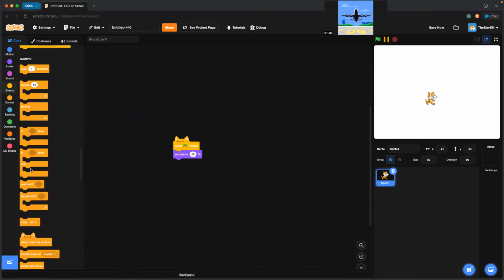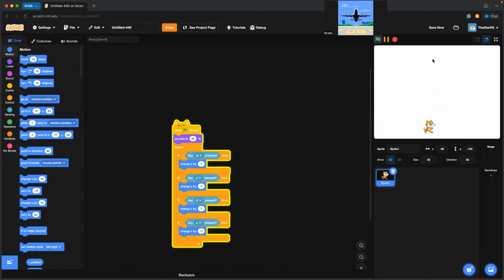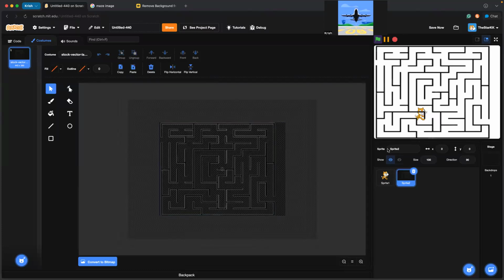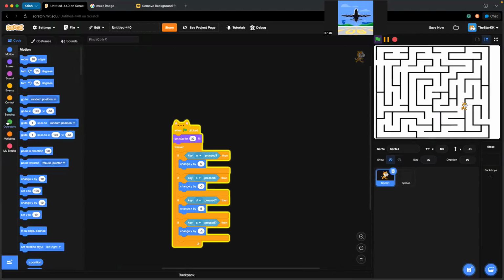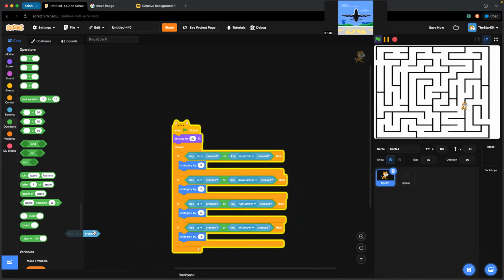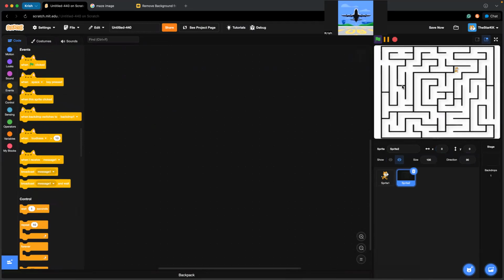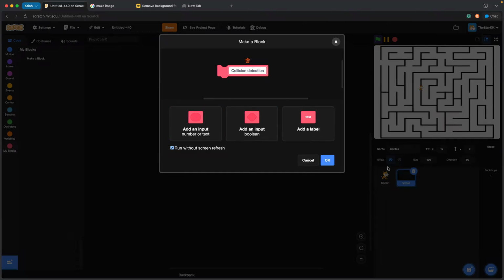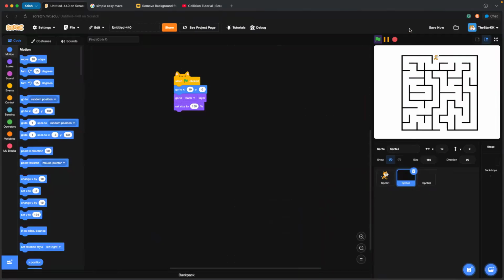How to make a maze game in scratch 3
Learn how to create your very own maze game in Scratch 3! In this step-by-step tutorial, we'll guide you through designing a fun and interactive maze, coding player movement, adding obstacles, and setting up win conditions. Whether you're a beginner or looking to improve your Scratch skills, this video will help you bring your game ideas to life. Perfect for students, teachers, and anyone interested in game development. Start building your maze game today!